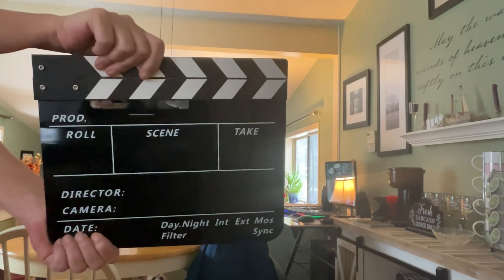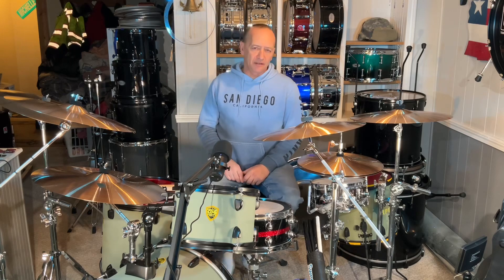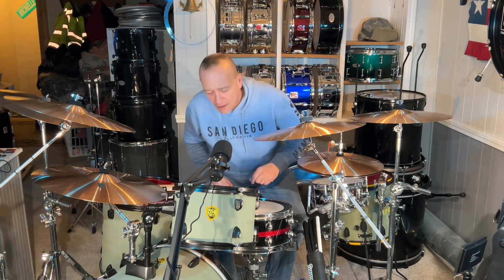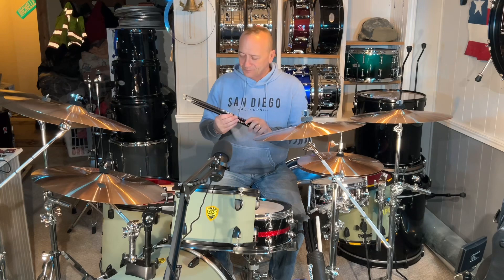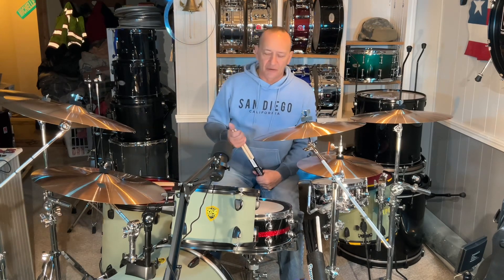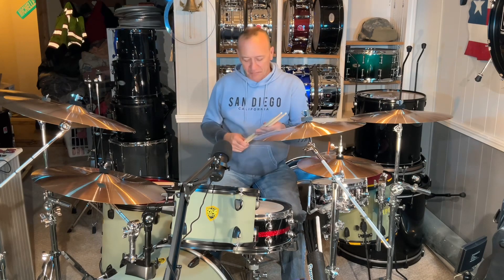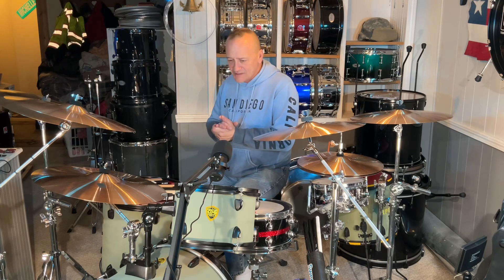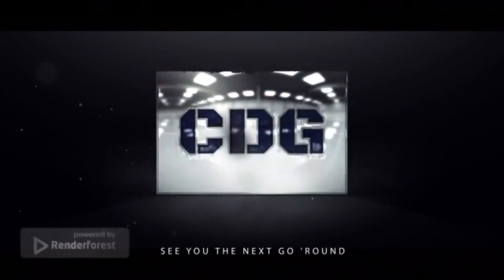Play drums softly? Or carry a bigger stick?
New drum sticks. technical term is "Big'uns". HUGE! LA Special 2B sticks as well as Vic Firth "Freestyle" 5B 17" sticks.